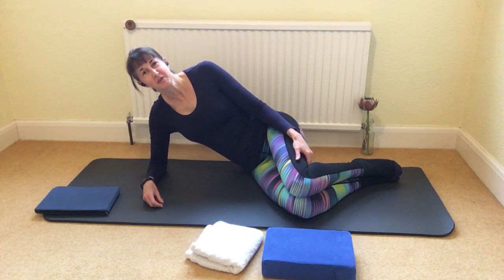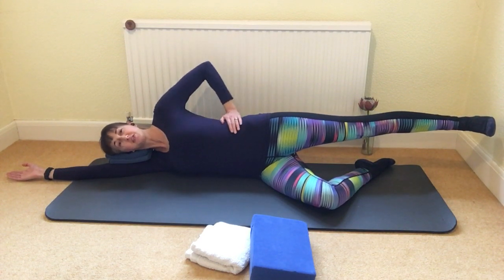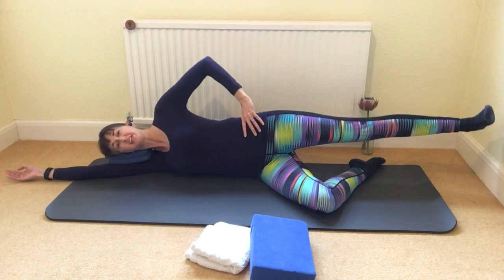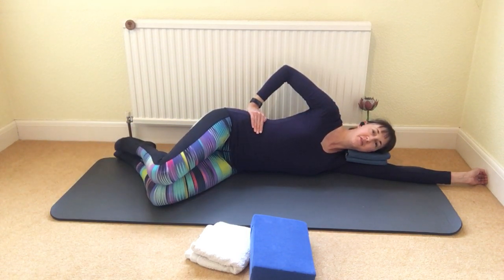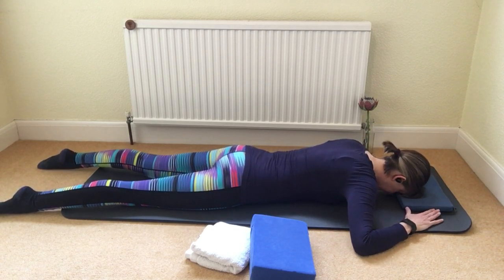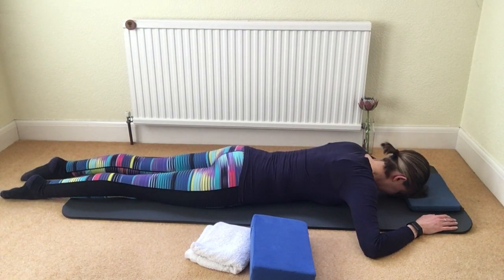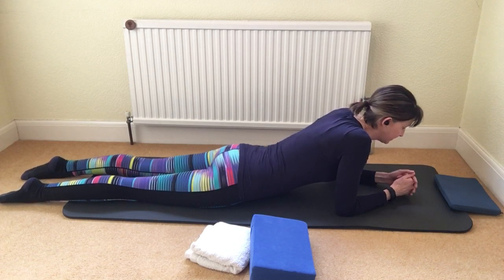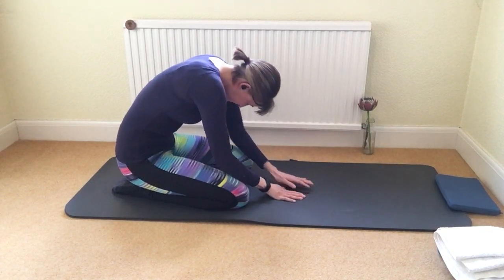Hip & Spinal Mobility Pilates Matwork Session (Part 2)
This Pilates matwork session begins in side-lying; a great position to mobilise & strengthen the hips. We will then transition to lying prone and mobilising the upper back, knees and hips. As always, there is a focus on core stability and maintaining good alignment.